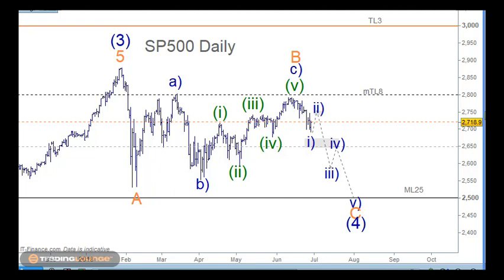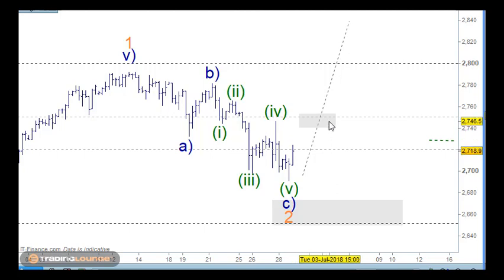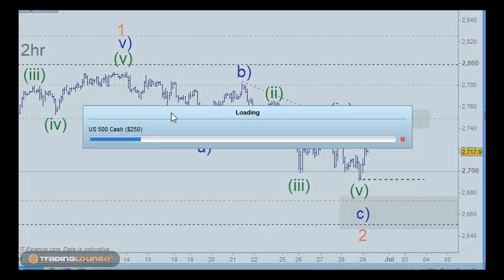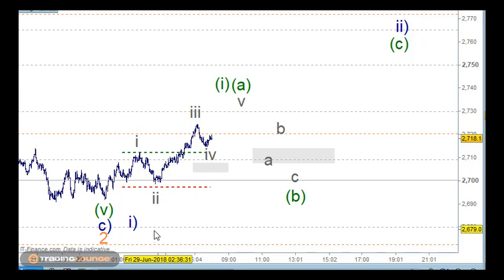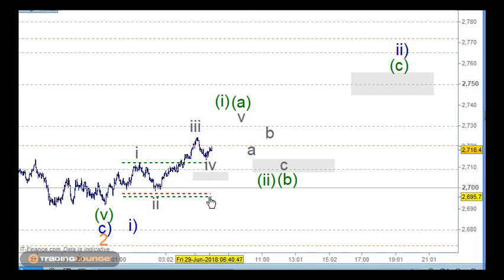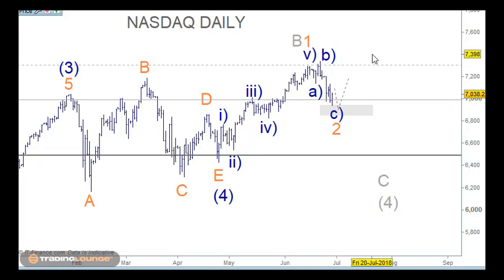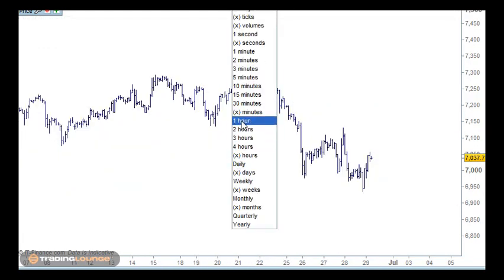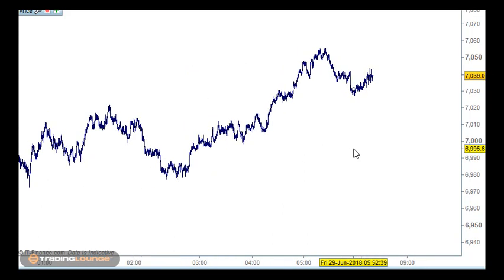SP500 SPX NASDAQ NDX Elliott Wave Analysis News 29 June 2018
SP500 (SPX) NASDAQ (NDX) Elliott Wave Analysis  USA Indices  CFD Day Trading
The Elliott wave corrective on the intraday chart is the same for the SP500 and the NASDAQ, in both cases we are tracking two Elliott wave counts one bullish and one bearish. For the The Sp500 tested support on 2772 would help confirm a more bullish count and a move back below 2750 would create the bearish count and that said this video points to short trades with better entries.